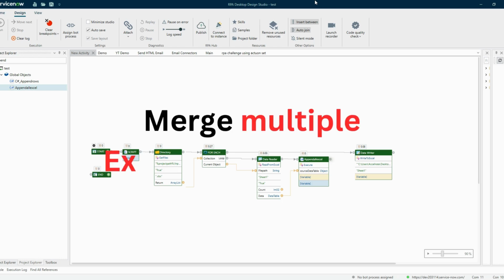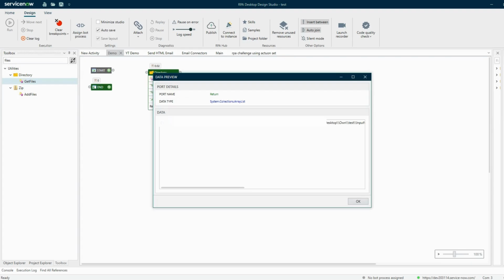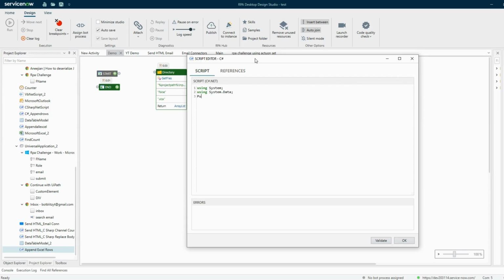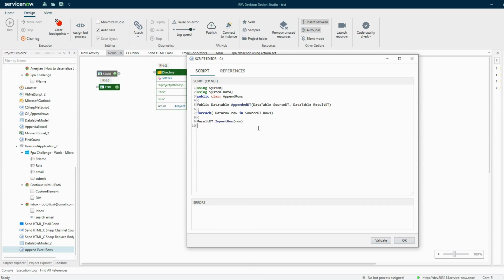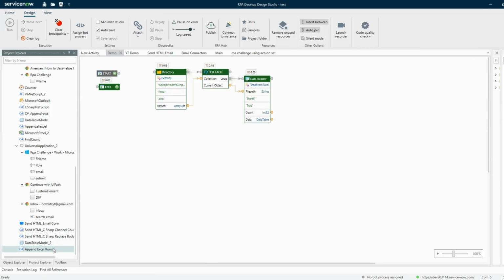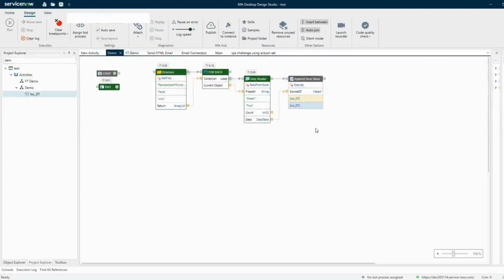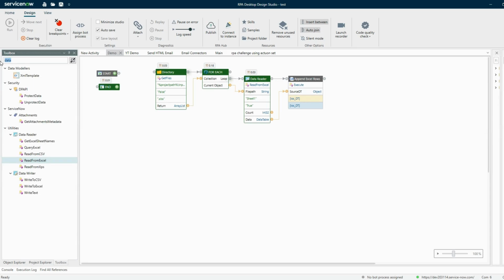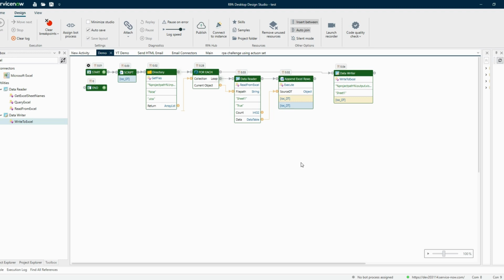Merge multiple excels into Single Excel | Concatenate Excels